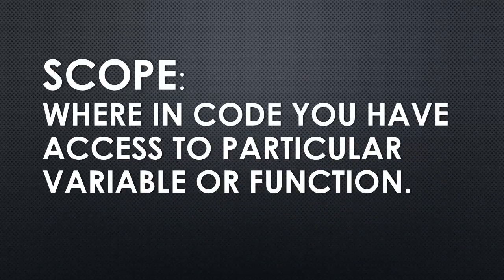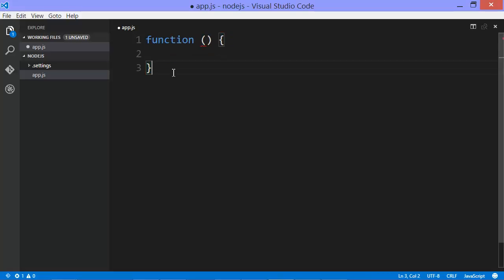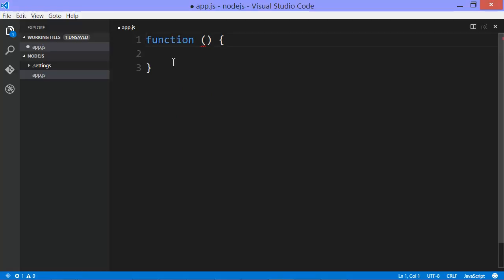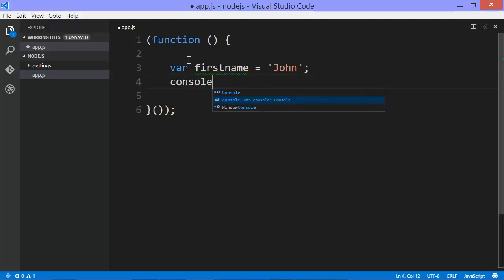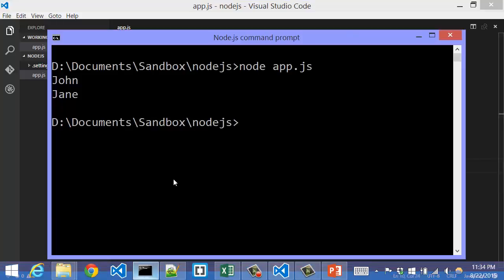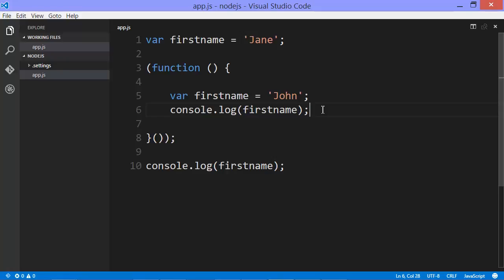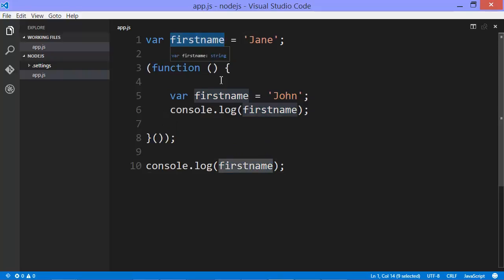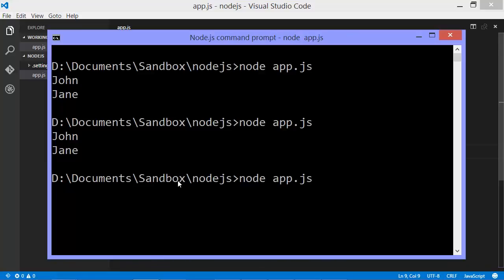4 07 Javascript Aside Immediately Invoked Function Expressions IIFEs